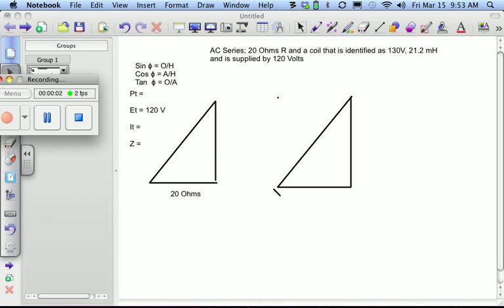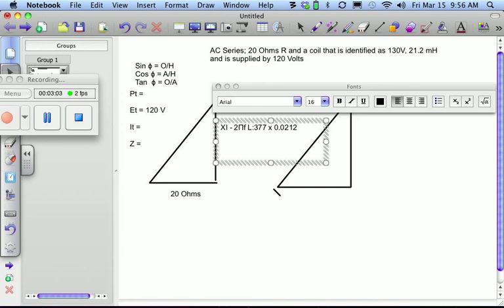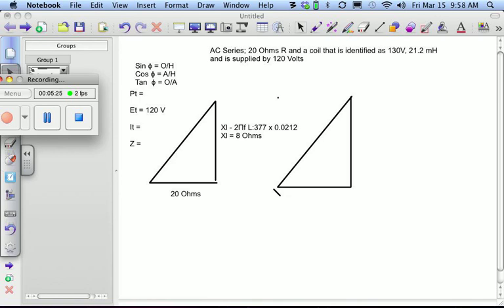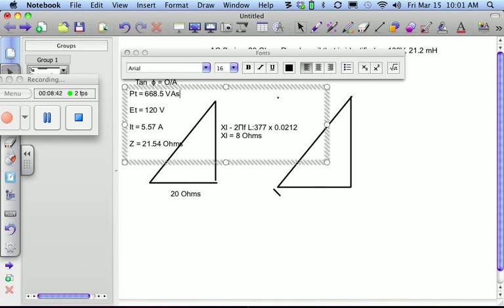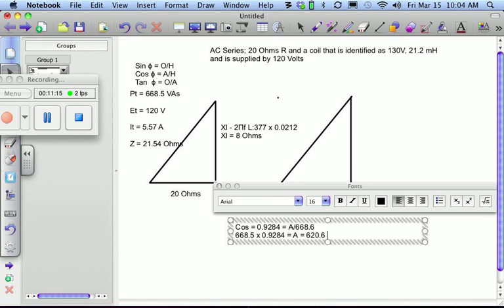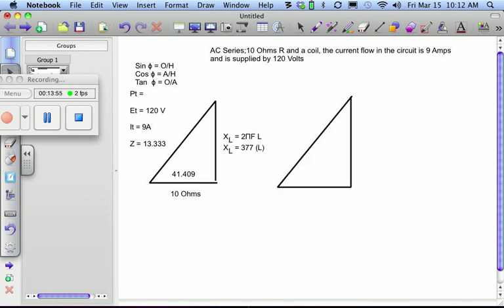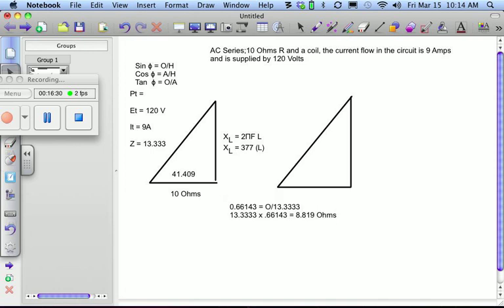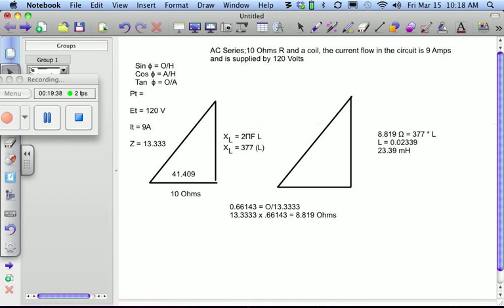XL3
This video is the result of solving two AC series RL problems.